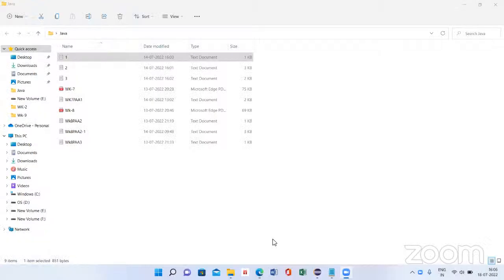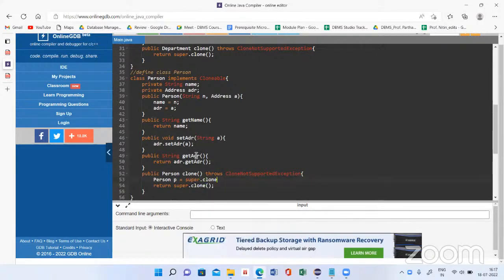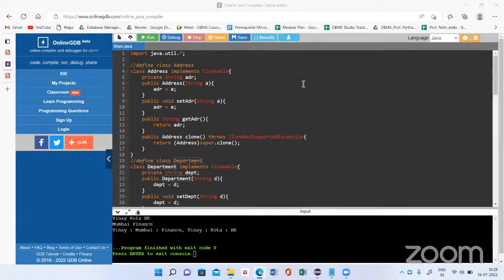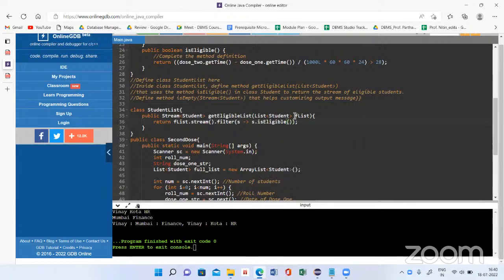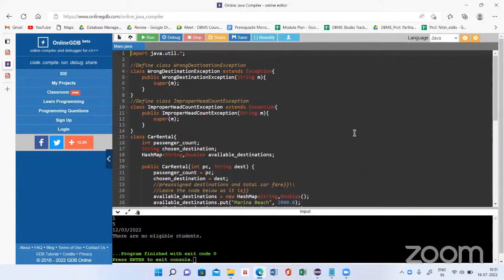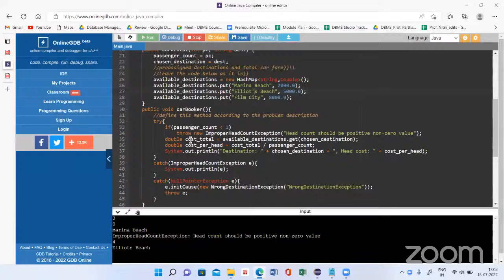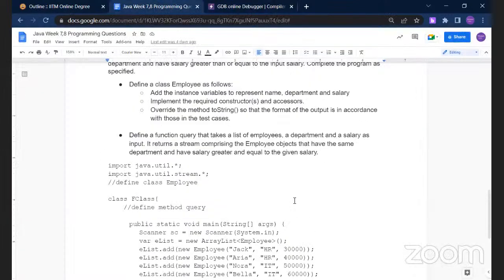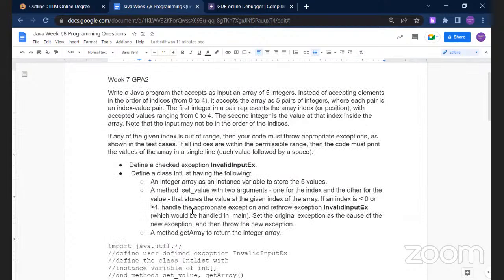JAVA - Coding with the instructor (OPPE 2)